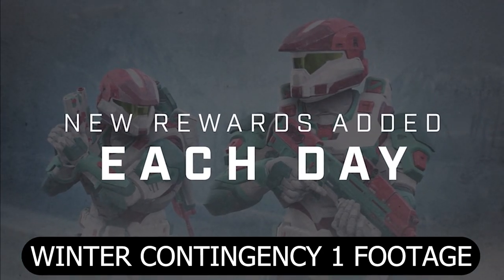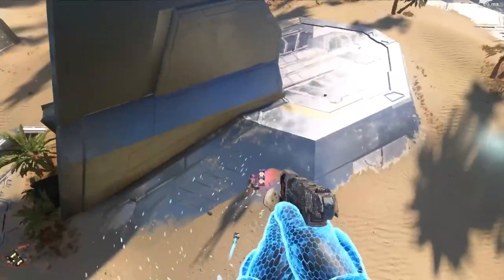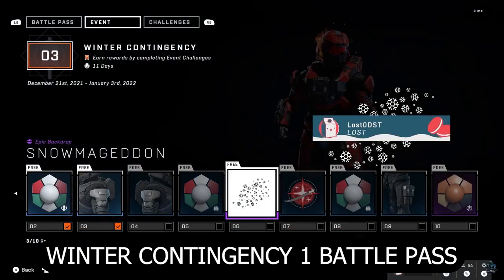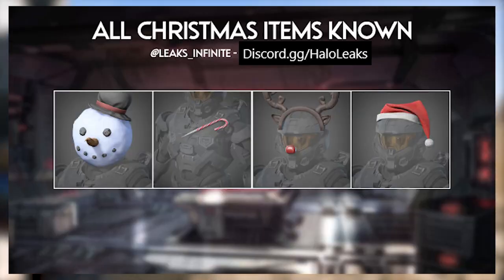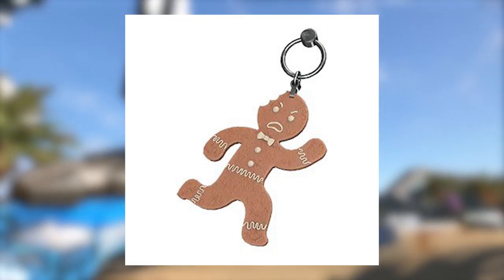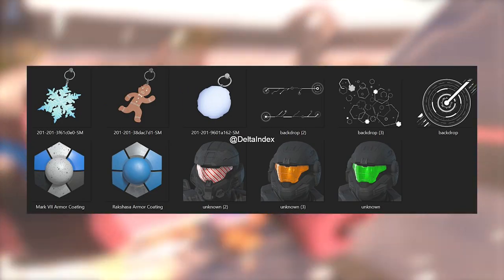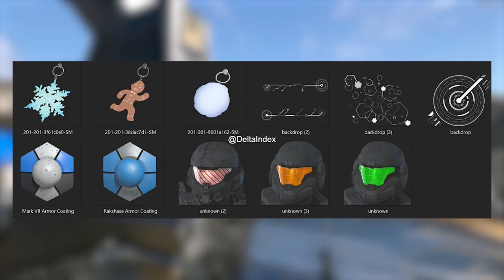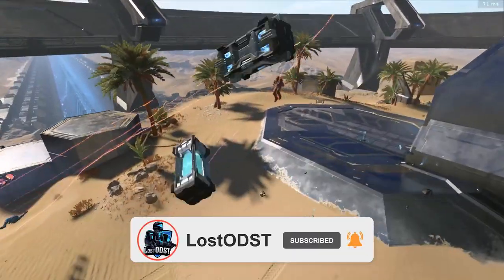Halo Infinite Winter Contingency 2 Event Rewards Leaked? Details on the Free Armor Effect.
During the halo infinite winter update battle pass preview one of the members at 343 teased about new armor in future events which include the winter contingency 2 and joint fire event. Thanks to the leakers we're able to get an idea about what these events may include. We also got a look at a free kill effect coming at launch of the winter update for free! It's the birthday confetti effect!